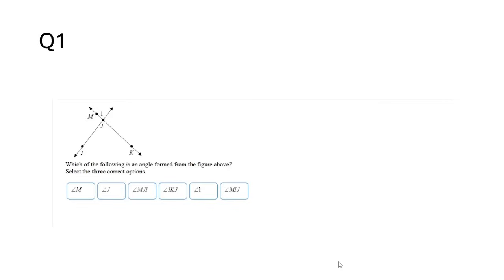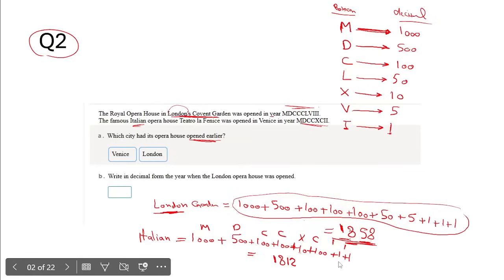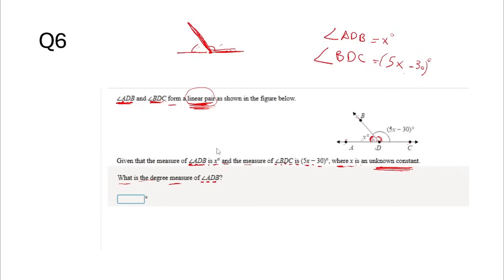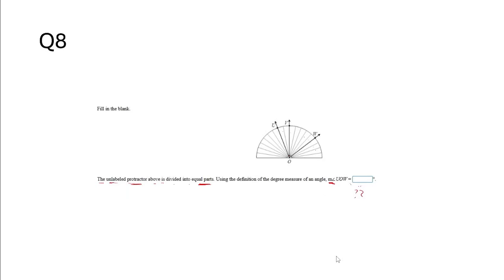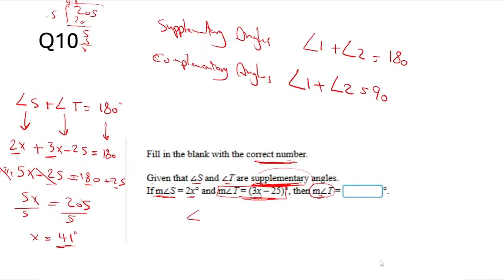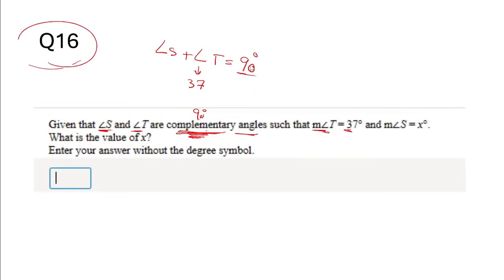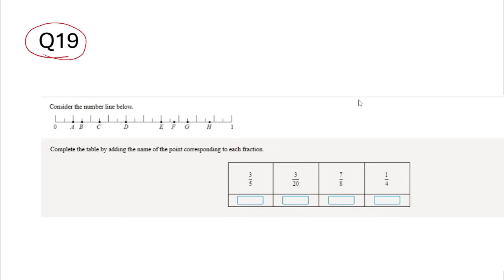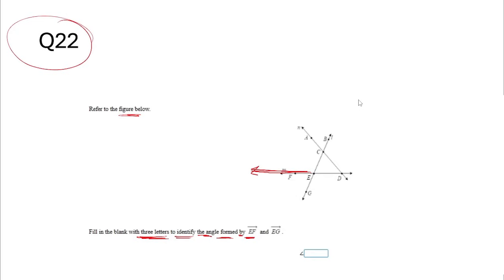Math Weekly Practice T3 W6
Math Weekly Practice T3 W6وSDP